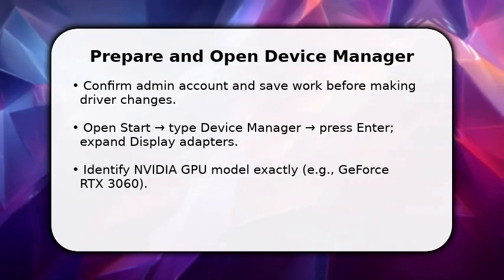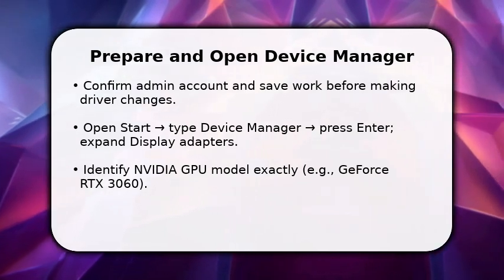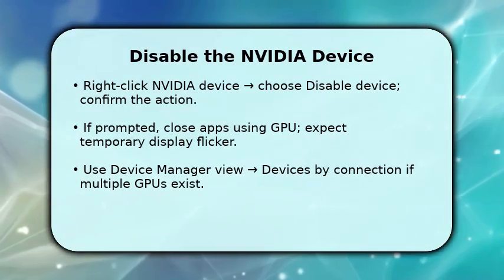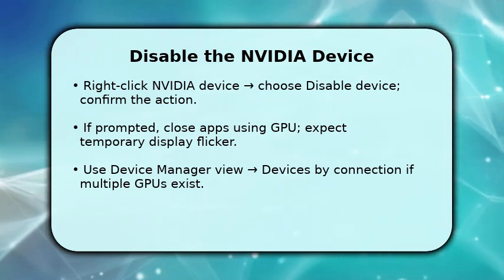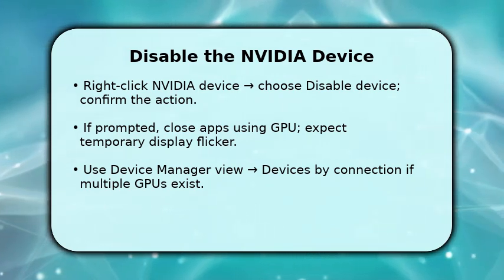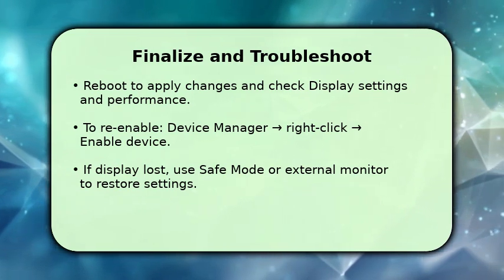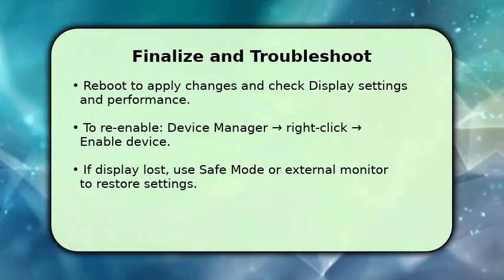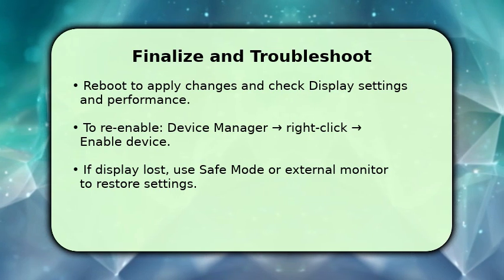How to Disable Nvidia Gpu - Step by Step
Learn the essential steps to disable your NVIDIA GPU on various systems. This video guides you through system settings and BIOS adjustments necessary for turning off or disabling graphics acceleration, ideal for troubleshooting issues with overheating or power saving.

disable Nvidia, turn off NVIDIA GPU, NVIDIA control panel, BIOS settings adjustment, graphics acceleration disable, system troubleshooting overheating, power saving mode for graphics card